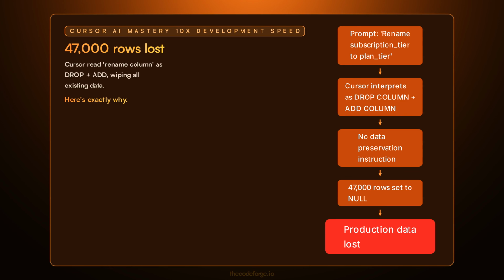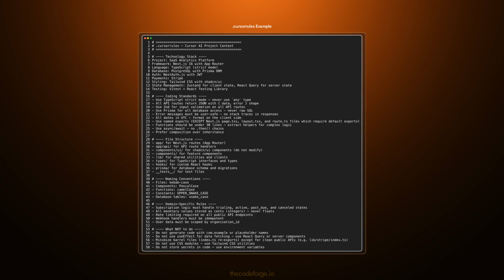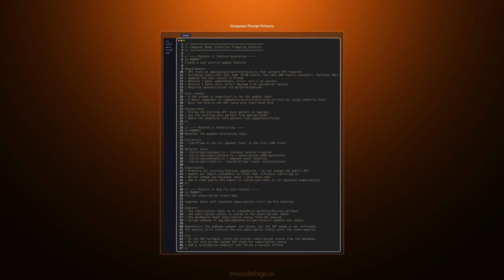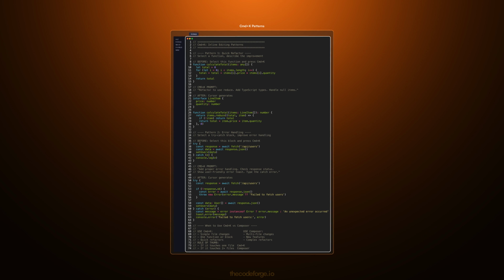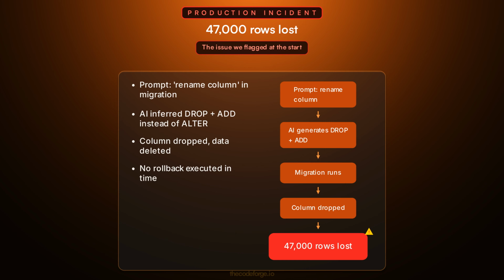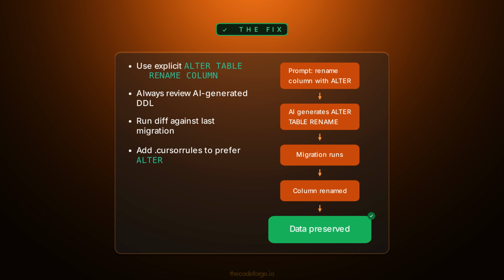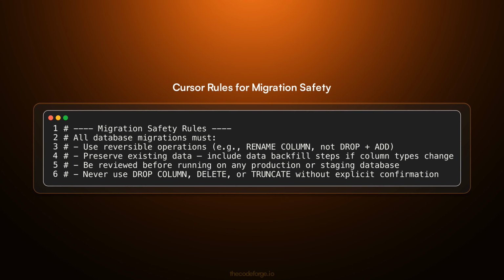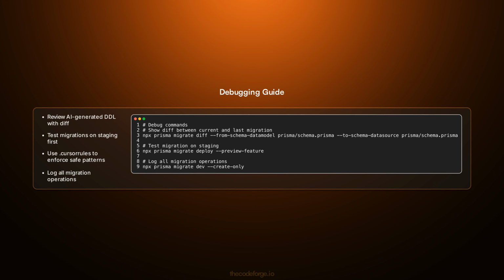Next.js Cursor AI Mastery: Cursor read "rename column" as DROP + ADD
Cursor read "rename column" as DROP + ADD, losing 47,000 rows. Root cause: The AI interpreted a rename as a destructive drop-and-recreate. The fix: Add `.cursorrules` constraints; always manually review AI-generated migrations.

⏳ Timestamps:
0:00 - Cold open: 47,000 rows lost
0:12 - Intro
0:20 - What Is Cursor AI?
0:37 - Configuring .cursorrules
1:06 - Security: .cursorignore
1:27 - Composer Mode Overview
1:53 - Context Control with @
2:21 - Inline Editing with Cmd+K
2:50 - Advanced Prompting Formula
3:16 - 47,000 rows lost
3:37 - Blind DDL acceptance
3:49 - The Fix
4:10 - ⚠ Gotcha: Accepting AI-generated DDL without review
4:28 - ⚠ Gotcha: Using vague prompts like 'add validation'
4:41 - ⚠ Gotcha: Using @codebase for every prompt
4:55 - Cursor Rules for Migration Safety
5:11 - Prompt Template for Safe Migrations
5:23 - Version Caveat: Cursor's Context Window
5:46 - Debugging Guide
6:06 - Interview Questions
6:40 - FAQ
7:07 - Key Takeaways
7:23 - Next up
7:36 - Wrap-up